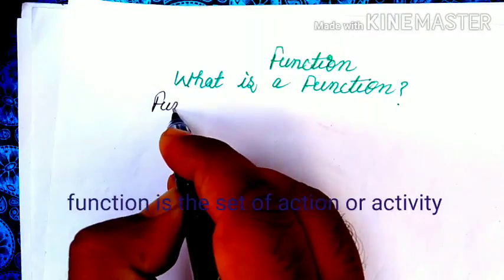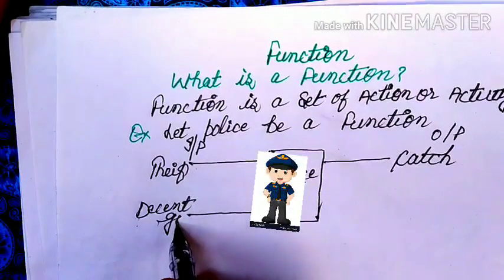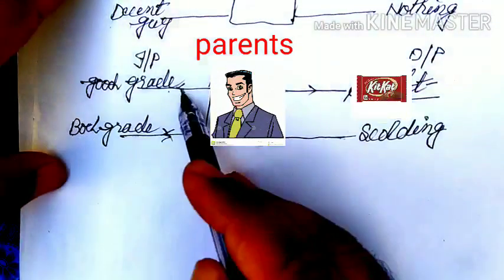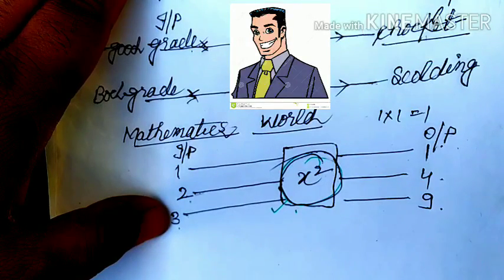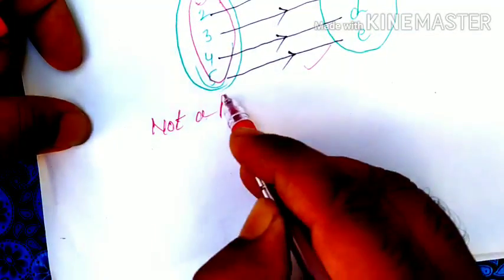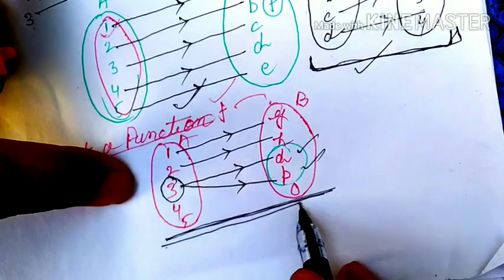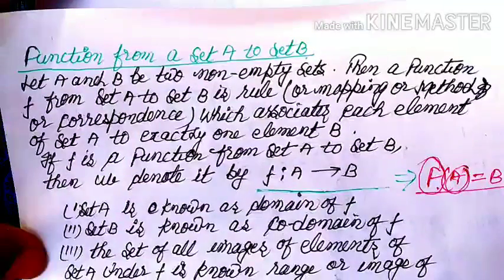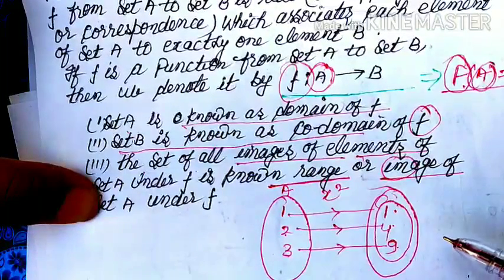Class 12th maths mathematics part 4 function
Arif Alam